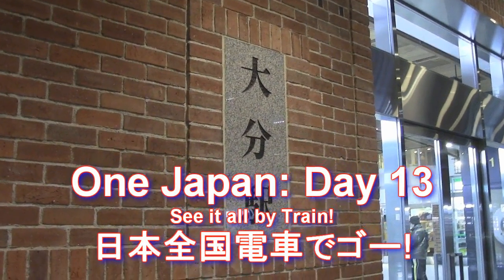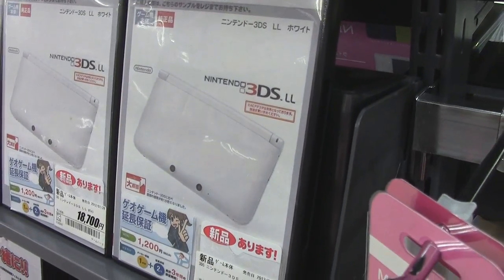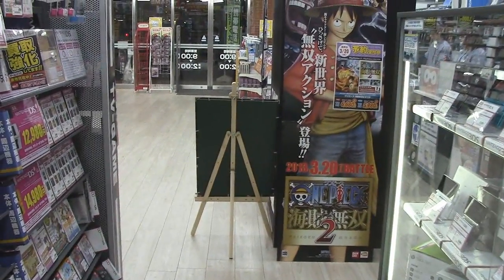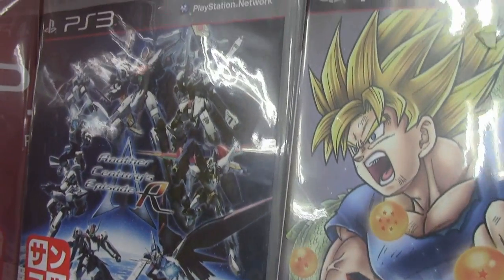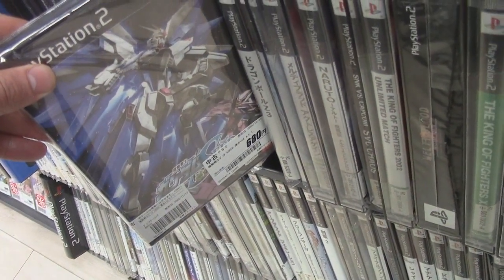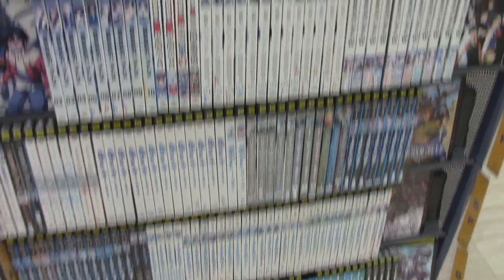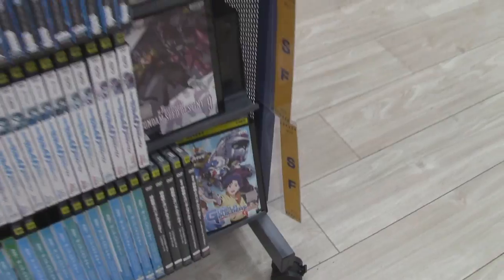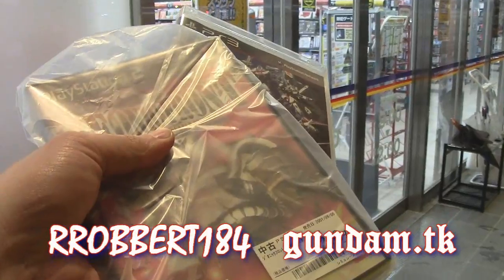One Japan #131 Gundam Video Games, DVDs & CDs in Oita 日本全国！大分のゲオ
| The 41st prefecture (of 46) in my train tour all over Japan.